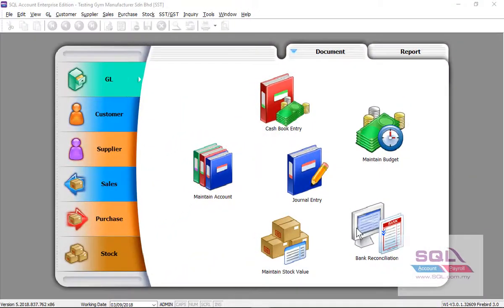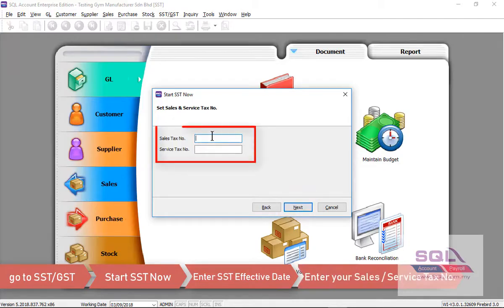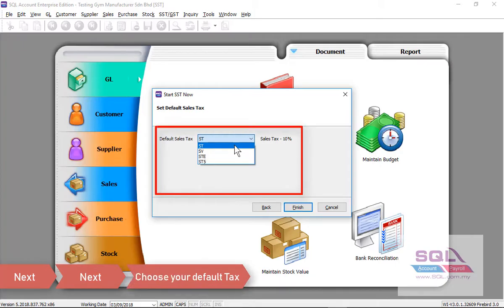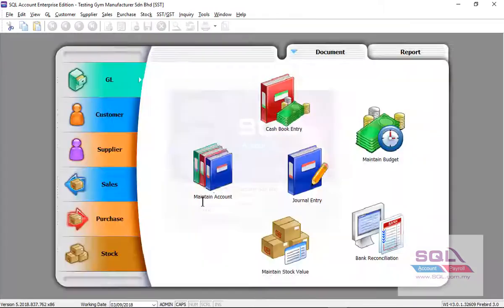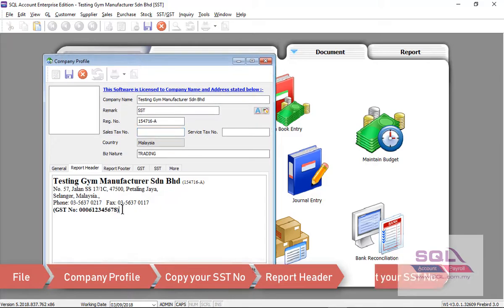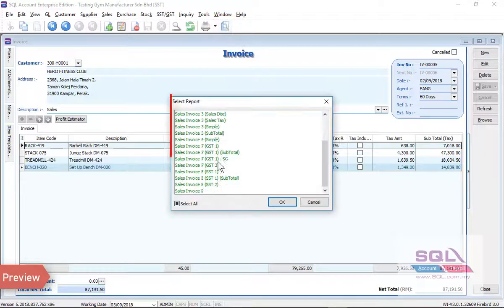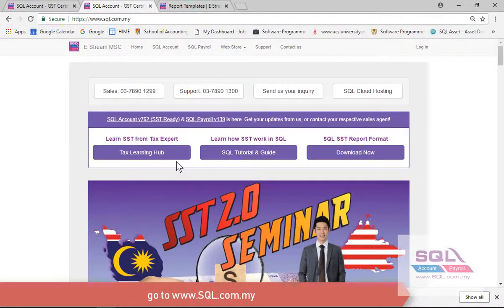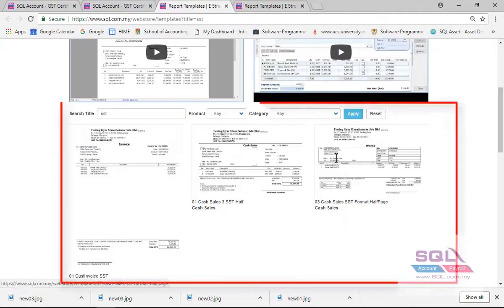SST Co : Activate SST & setup report header